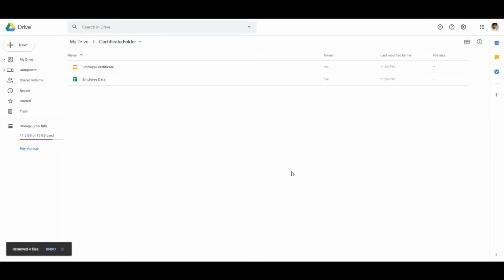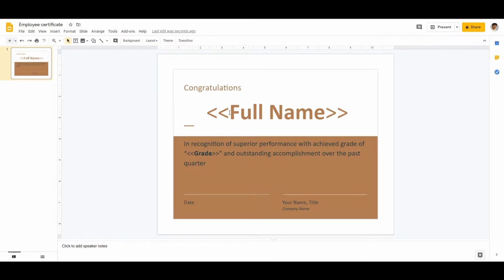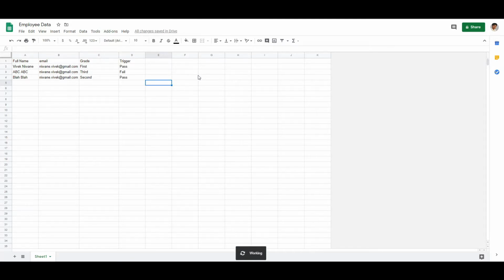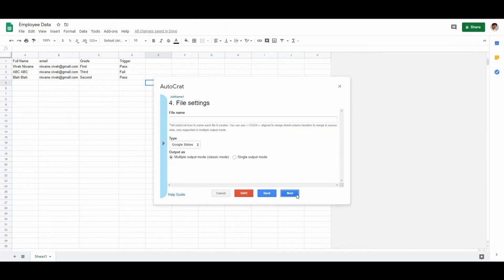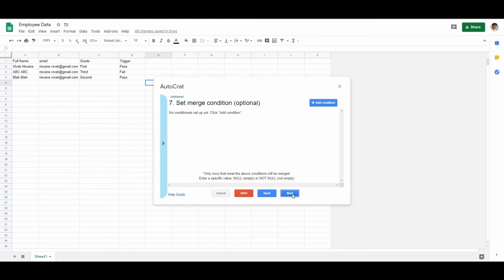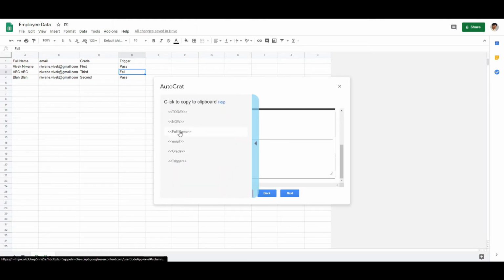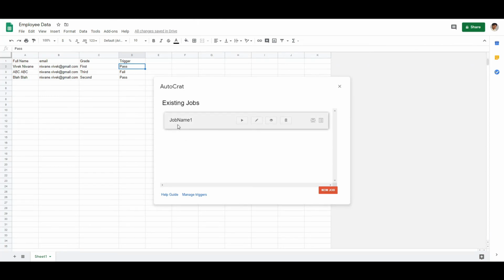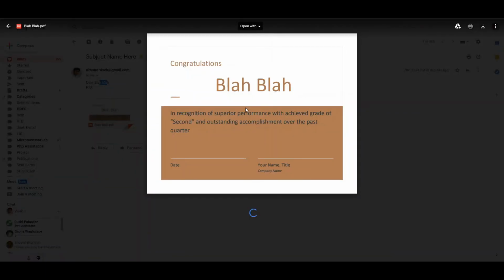Personalized email and Certificates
Personalized email and Certificates using Google Spreadsheet